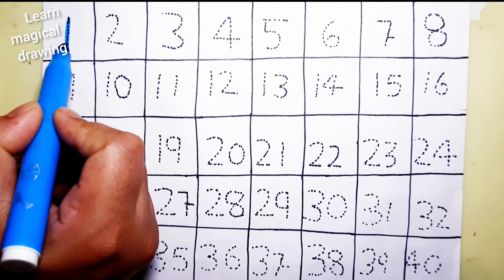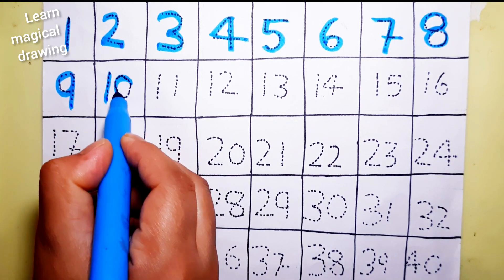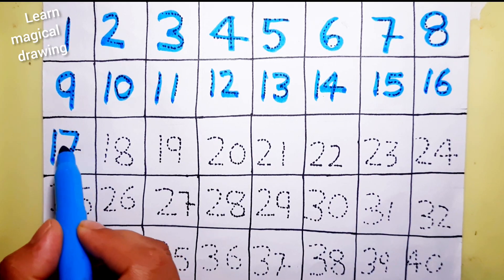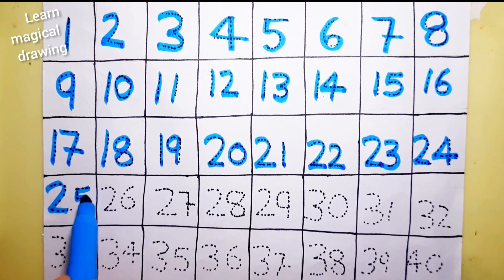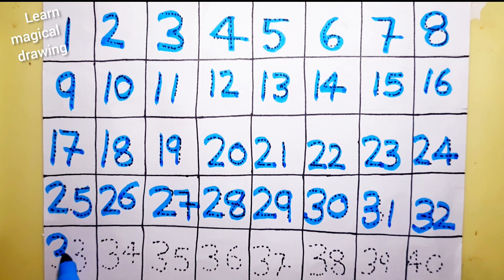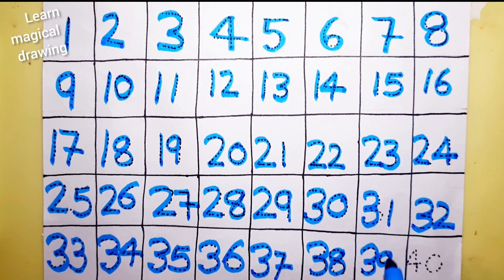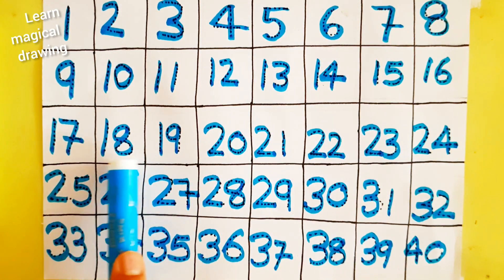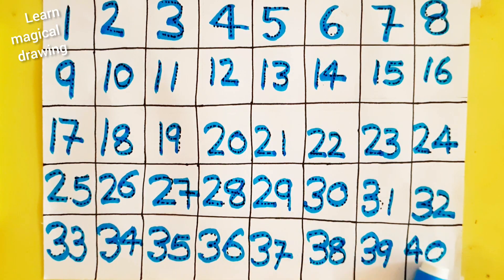learn number for kids and toddlers|| counting number 1 to 40 for toddlers